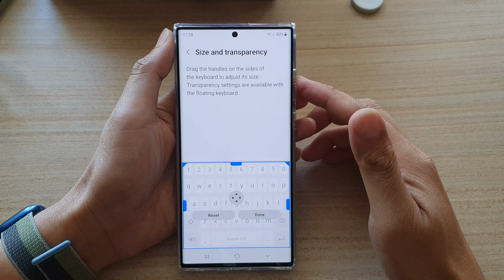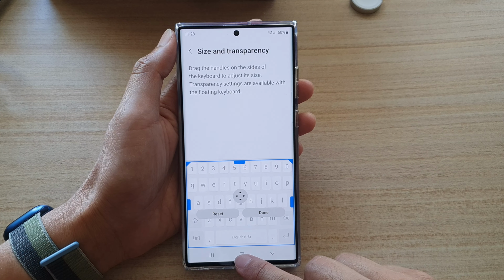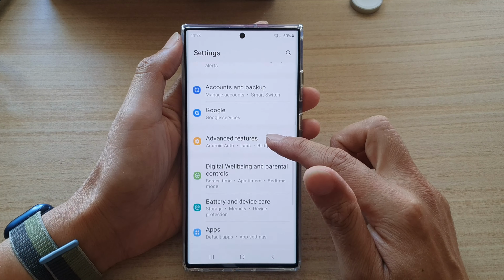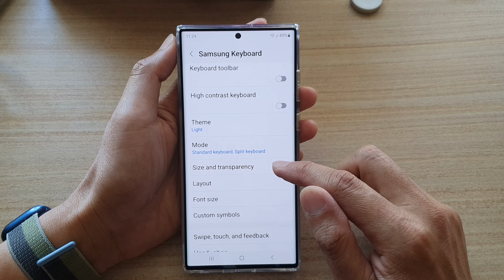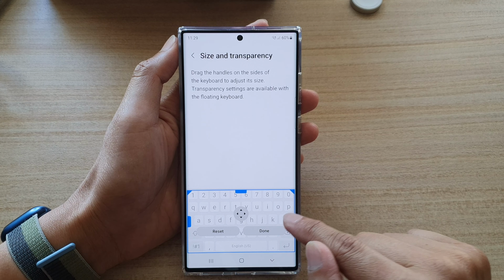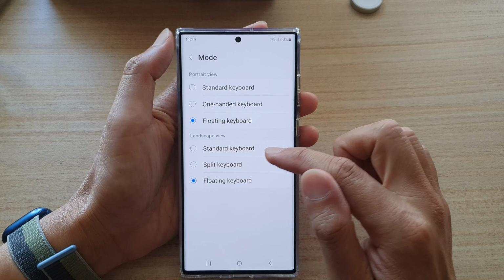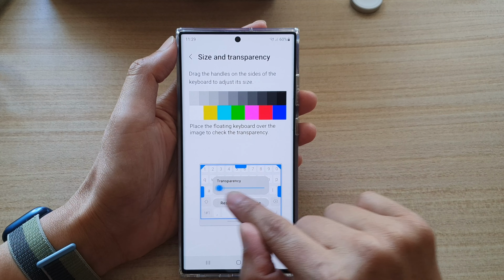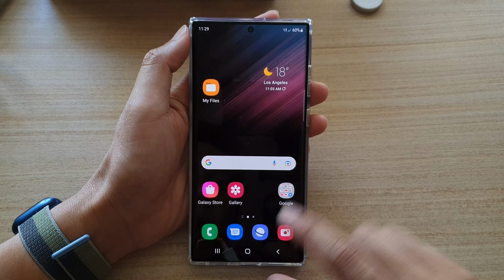Galaxy S22/S22+/Ultra: How to Change Keyboard Size & Transparency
Learn how you can change keyboard size and transparency on the Samsung Galaxy S22 / S22+ / S22 Ultra.